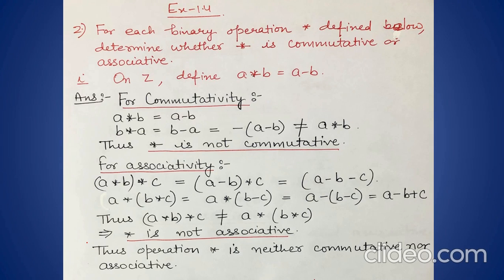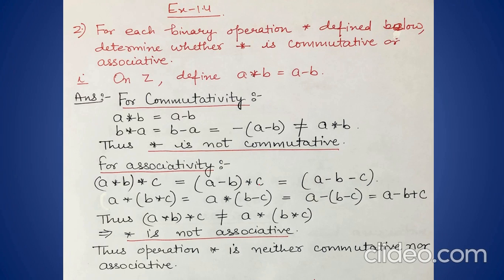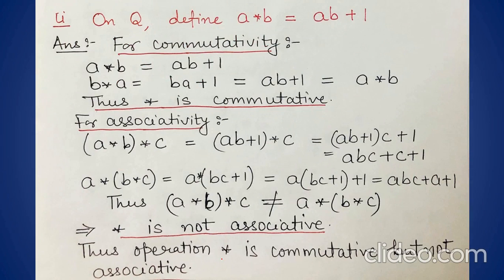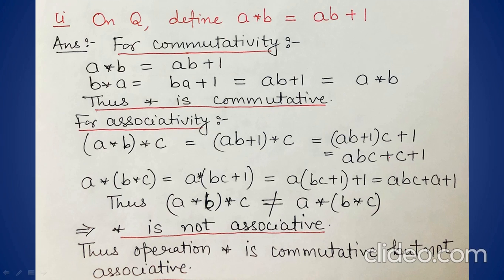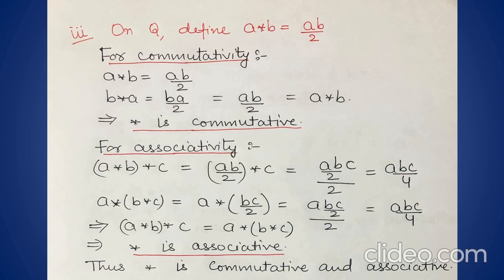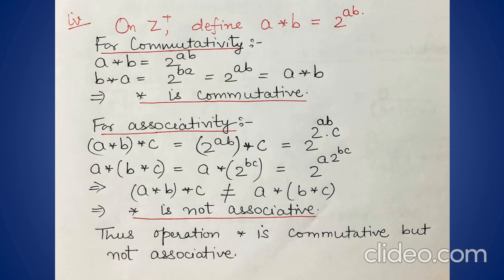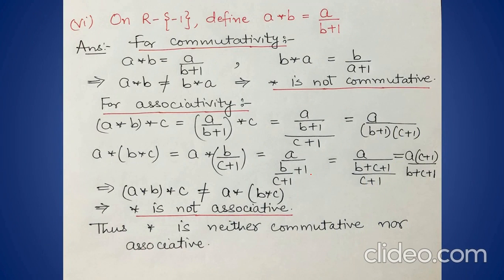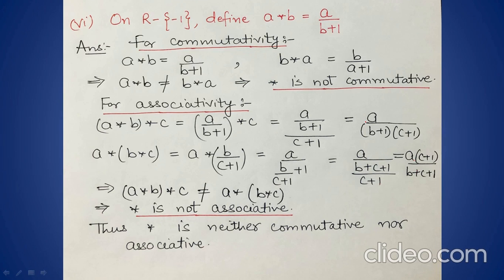12th, Ex-1.4, Q-2(all parts), NCERT